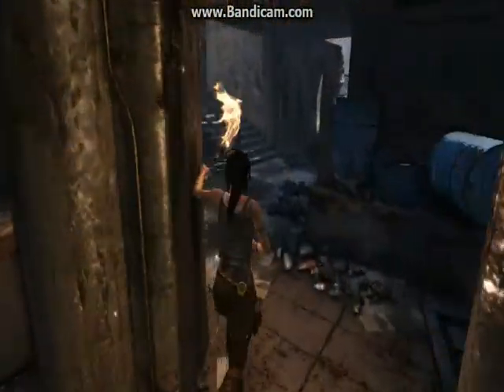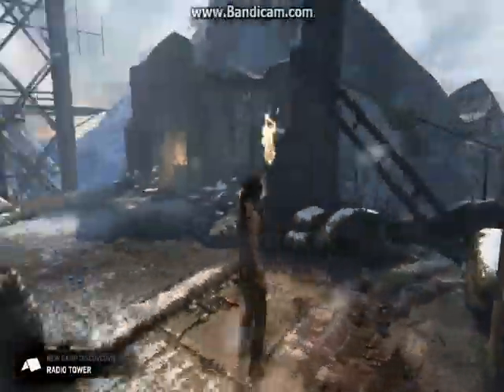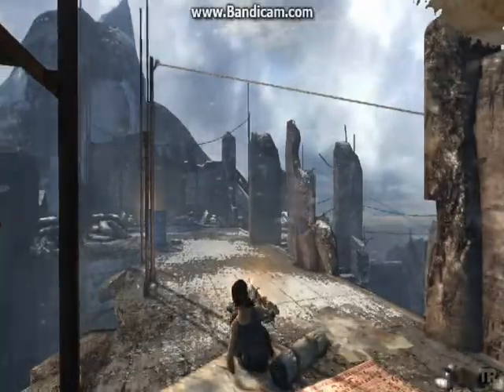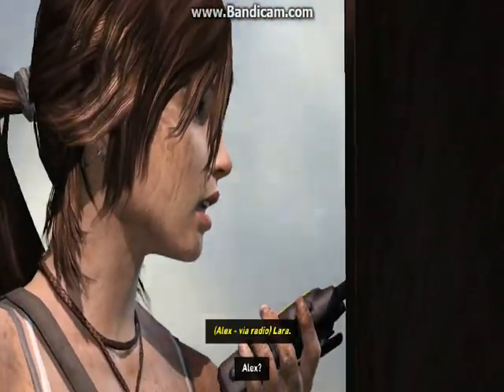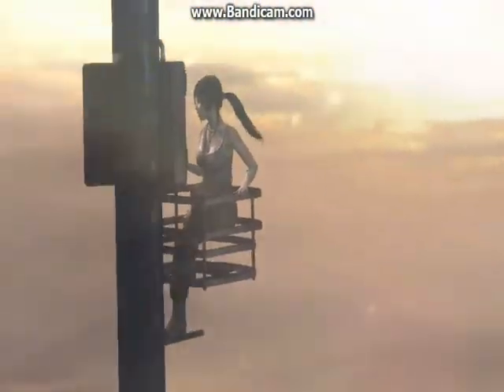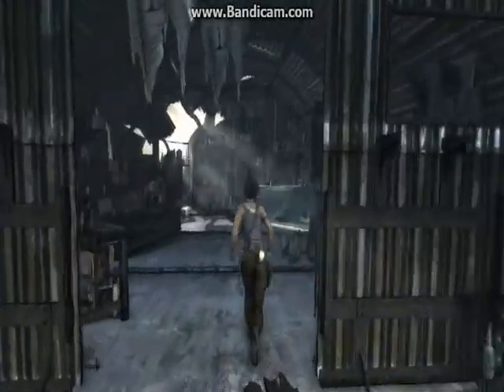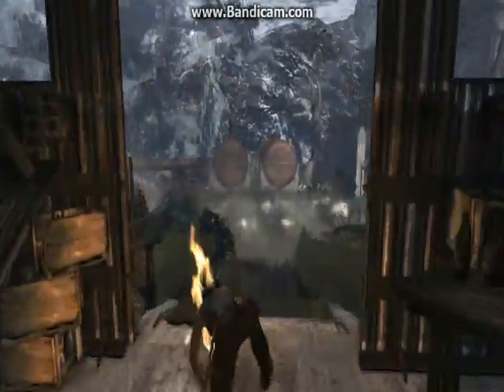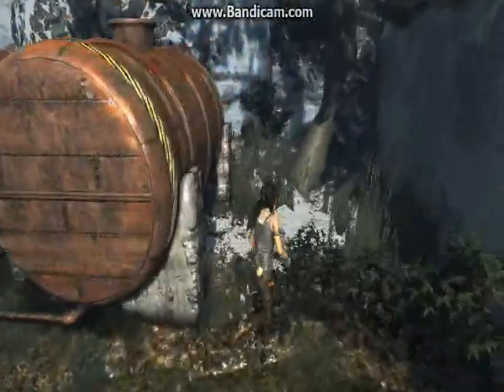Tomb Raider part 11 w/commentary [Crashed Plane]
Run girl!